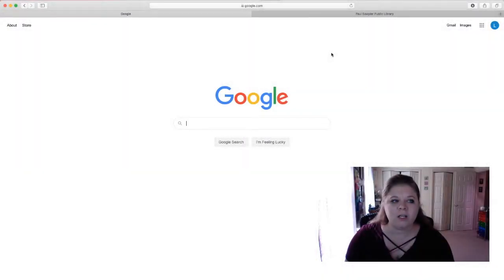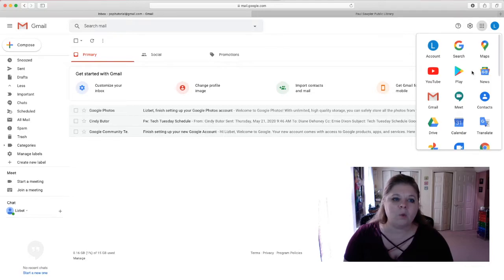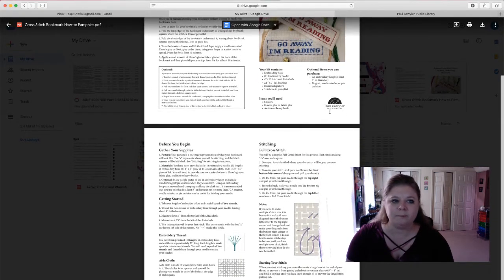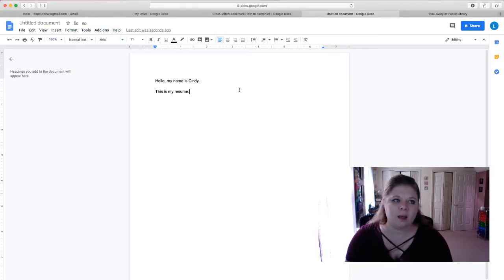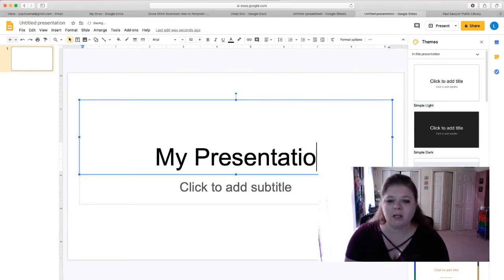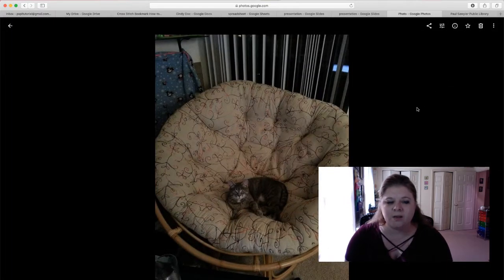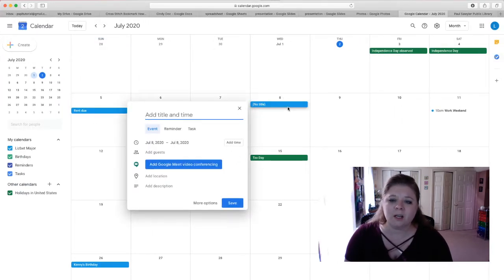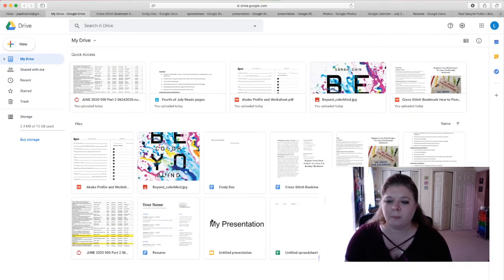Tech Tutorial: Google Apps